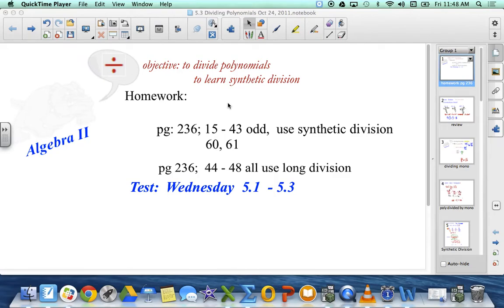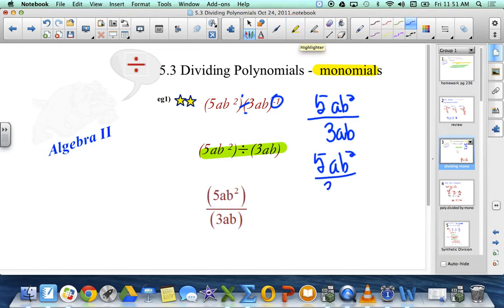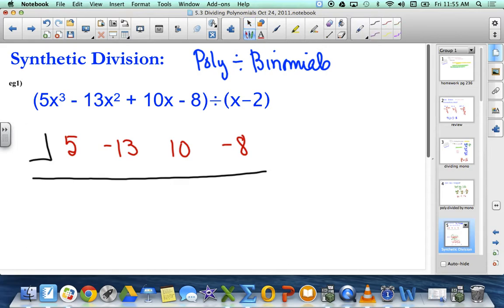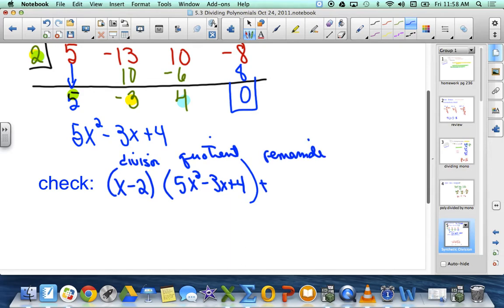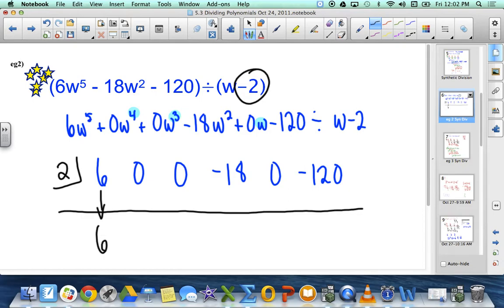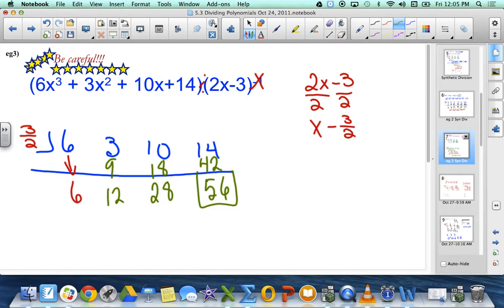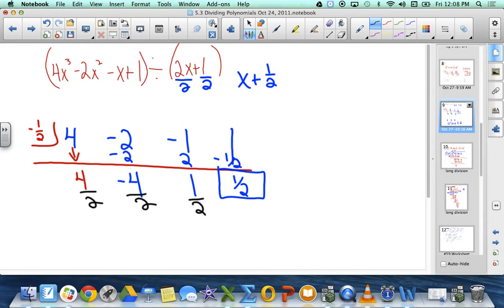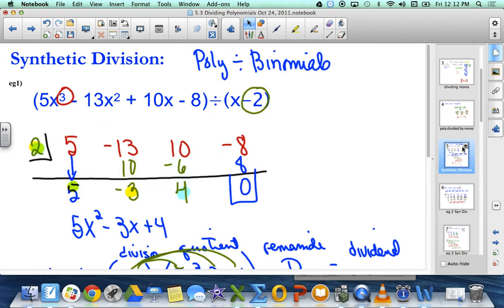5 3 Division of